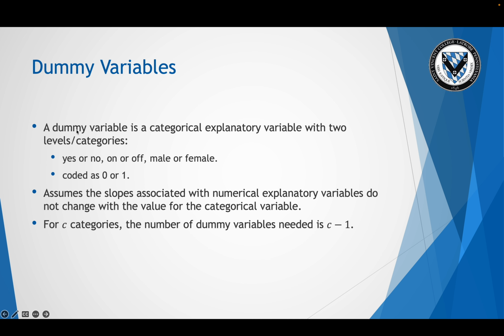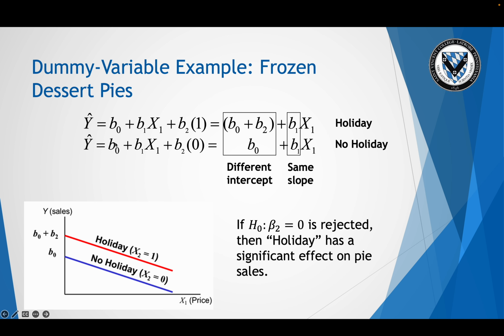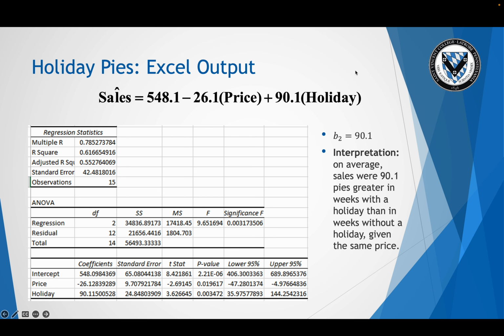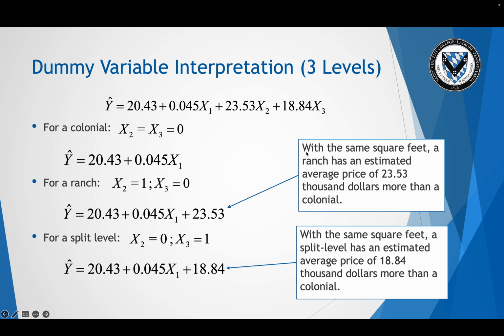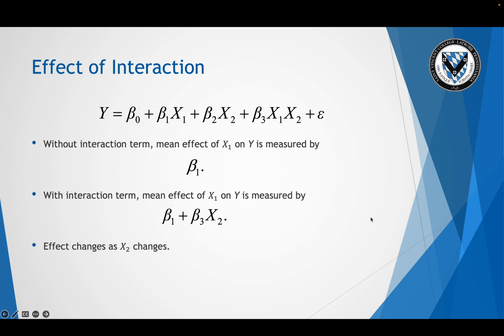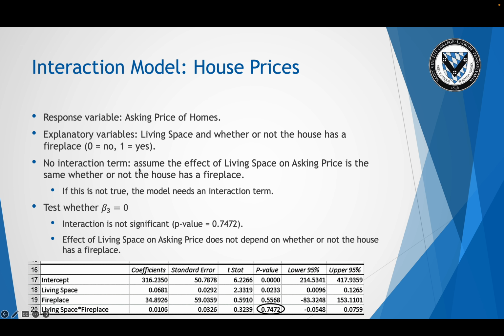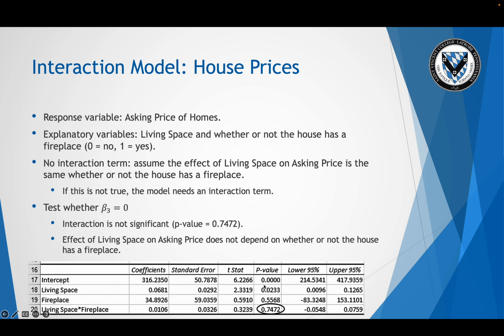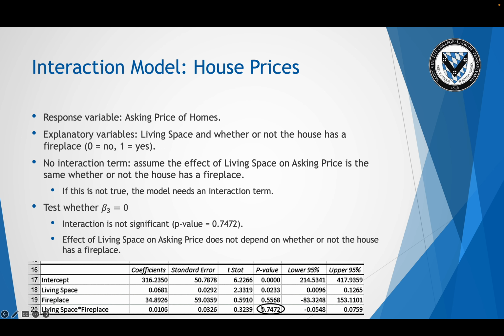Chapter 14 Video 7